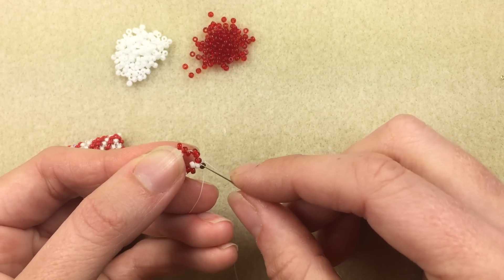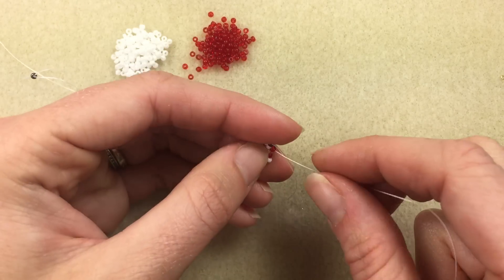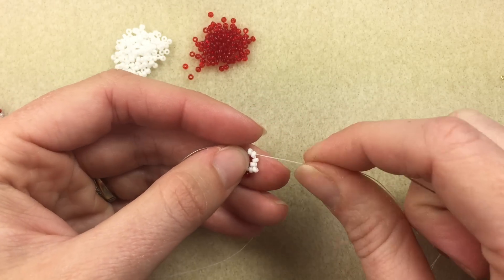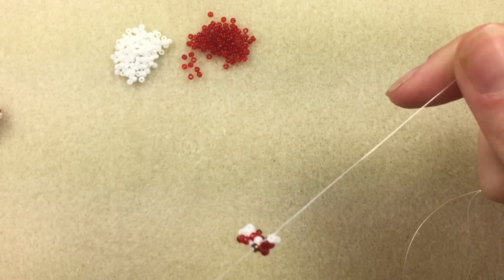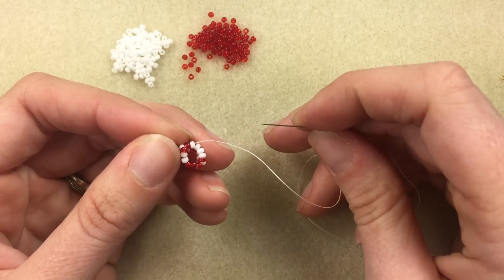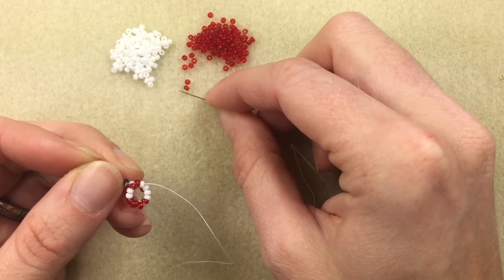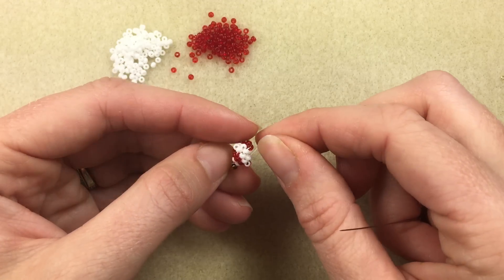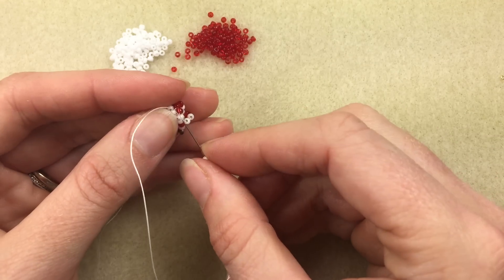Woven Candy Cane Bracelet (missing clip)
This is the missing clip from the first video, and should be viewed at the 9 minute mark.